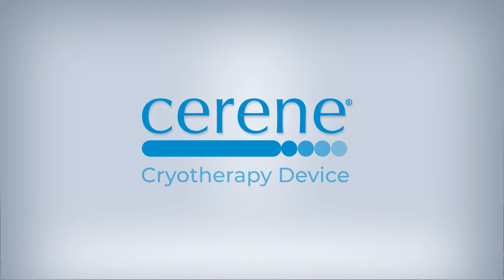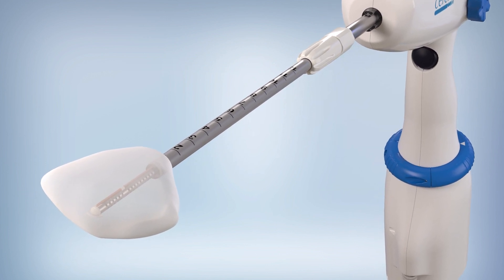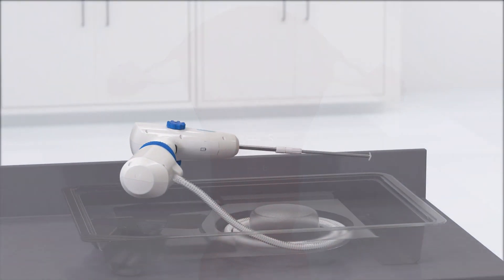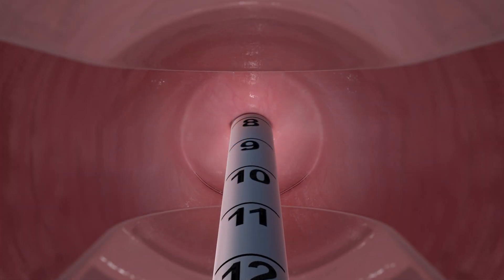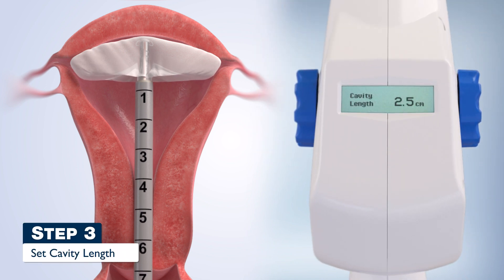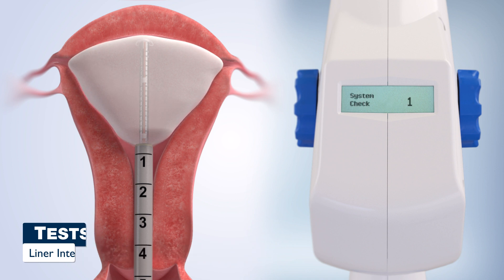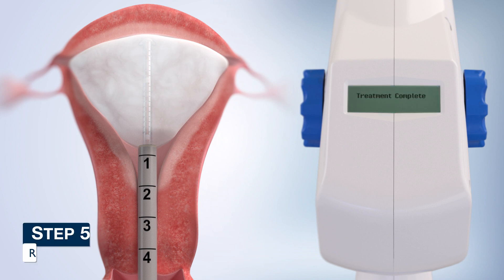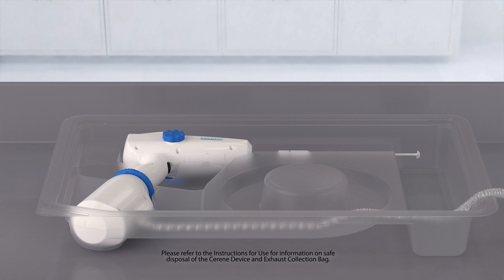Cerene Cryotherapy Device: How it Works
Our Cerene Cryotherapy Device is an endometrial cryoablation treatment for heavy menstrual bleeding, also known as menorrhagia. Watch to see how Cerene's endometrial liner conforms to each patient's unique uterine cavity to help you provide a safe and effective endometrial ablation.